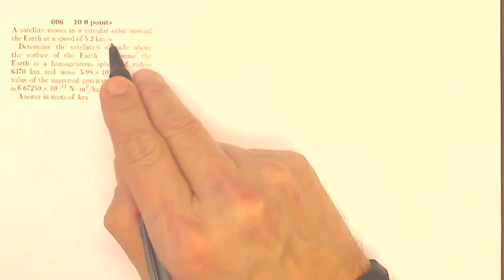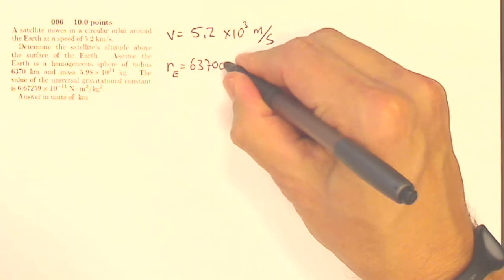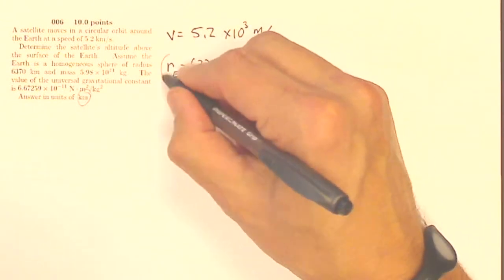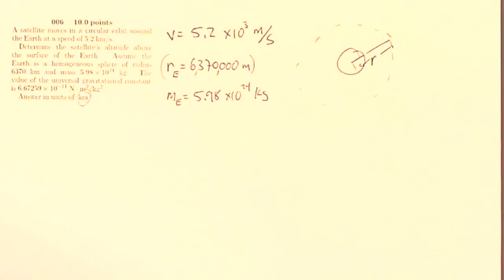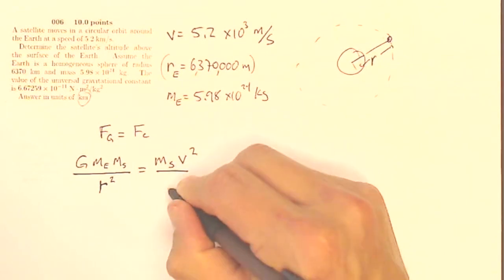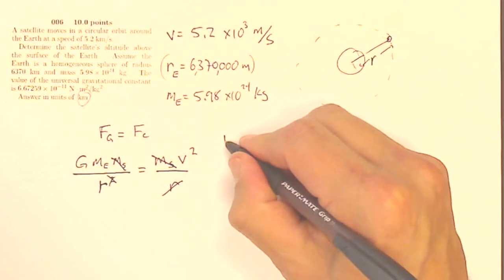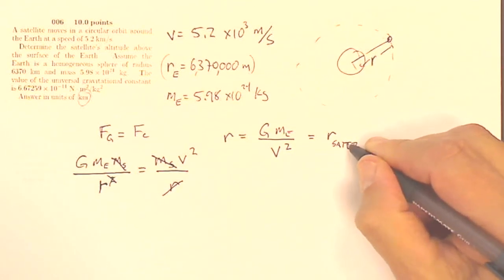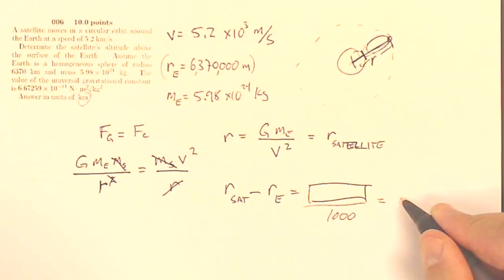AP HW 05.3 Q 06